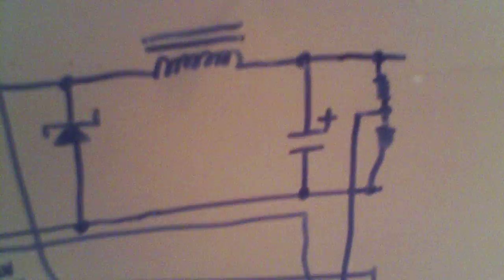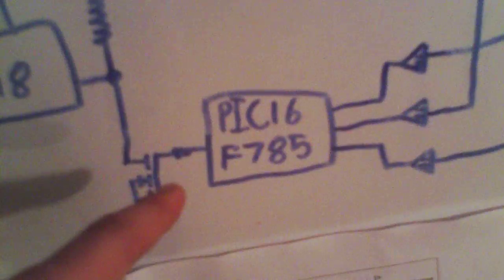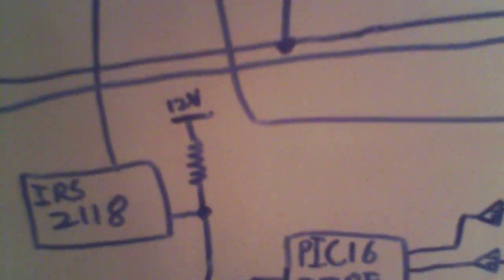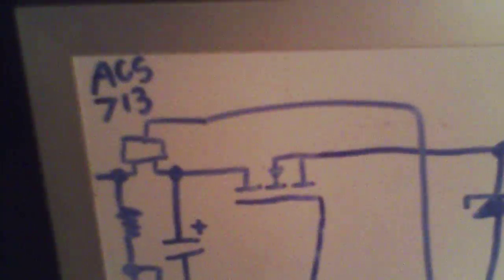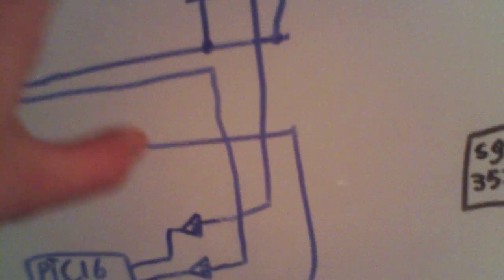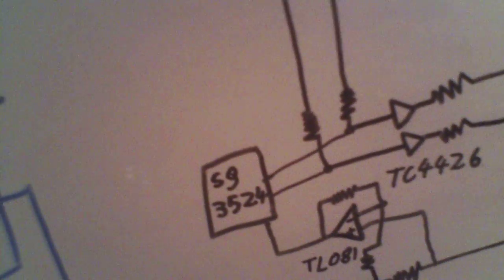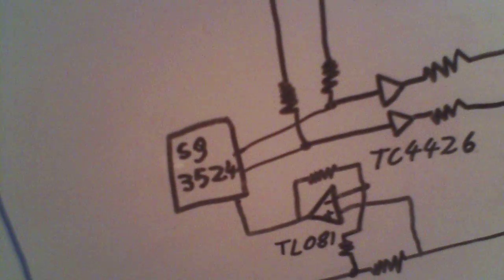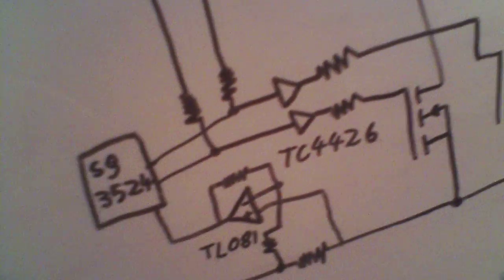Revised DIY MPPT charge controller (and inverter) schematic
The first of what will be a LOT of such revisions.